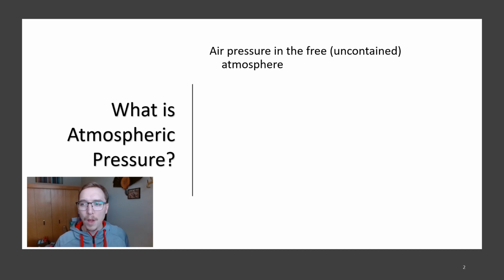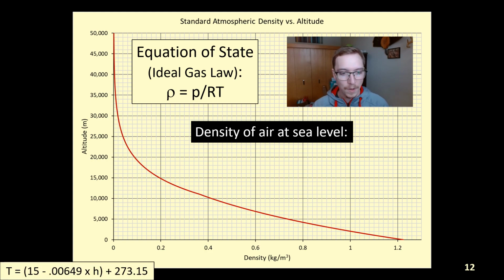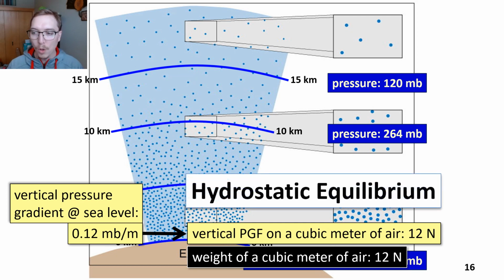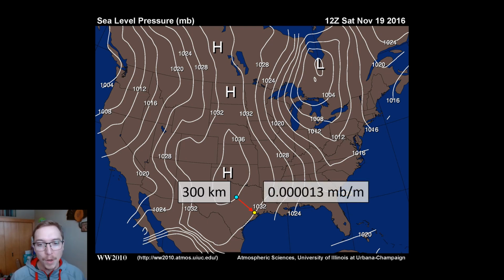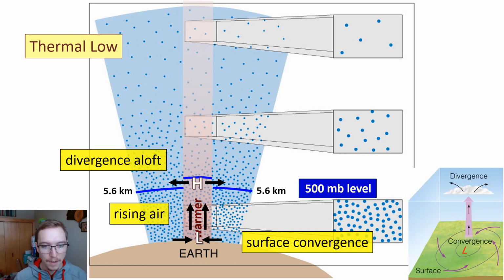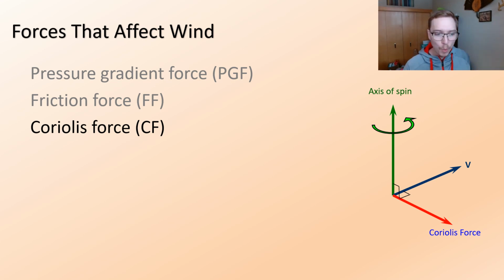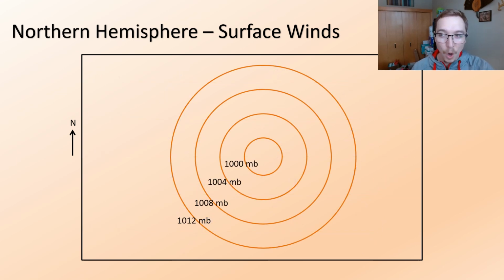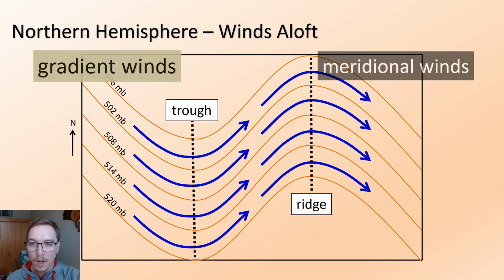GEOG 341 - Pressure and Wind (Lecture 21)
This video was recorded for the University of Wisconsin-Eau Claire Spring 2023 GEOG 341 - Weather and Society course. In this video, Dr. Zach Hilgendorf discusses how differences in pressure set up wind patterns on the surface.

Wolfe, S. A., & Nickling, W. G. (1993). The protective role of sparse vegetation in wind erosion. Progress in Physical Geography: Earth and Environment, 17(1), 50–68.